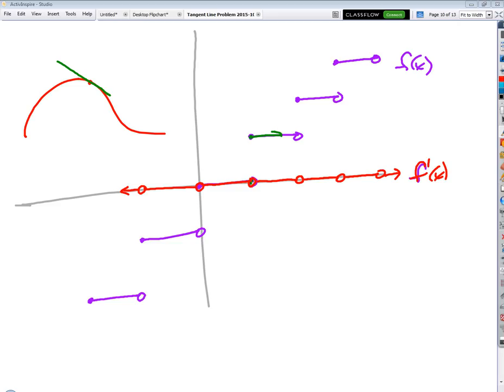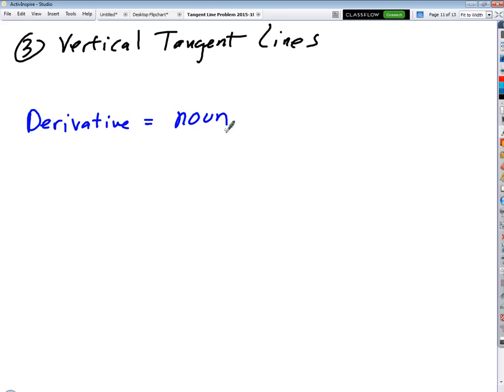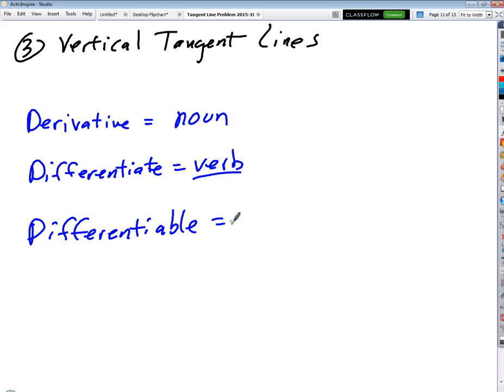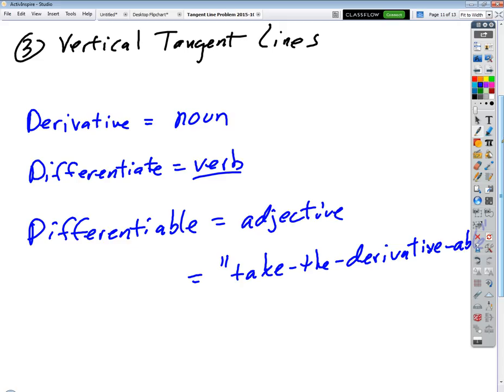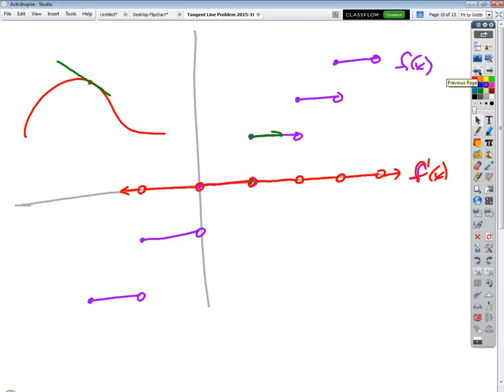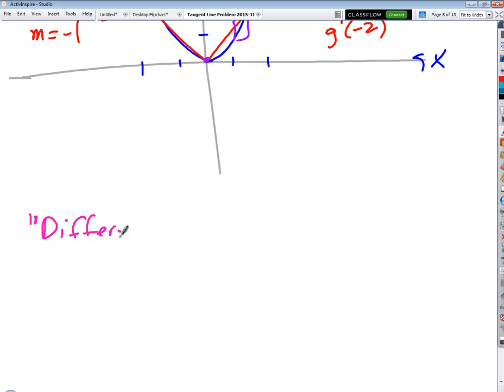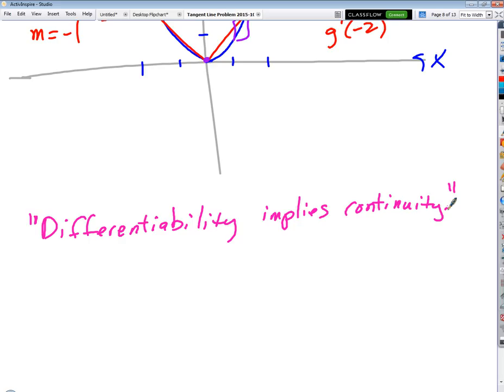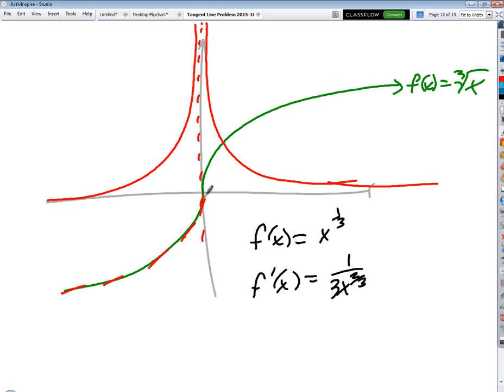Tangent Line Problem pt 3 2015 10 15